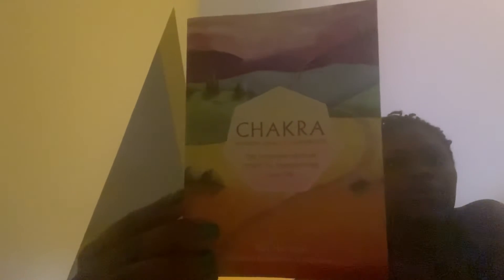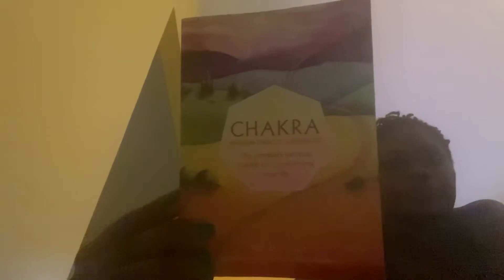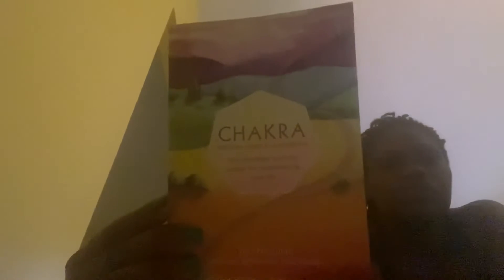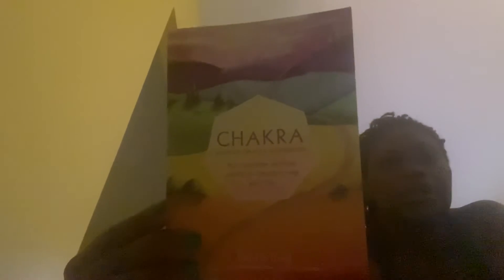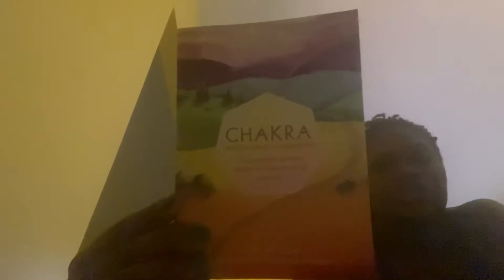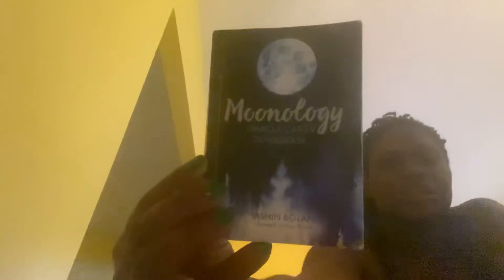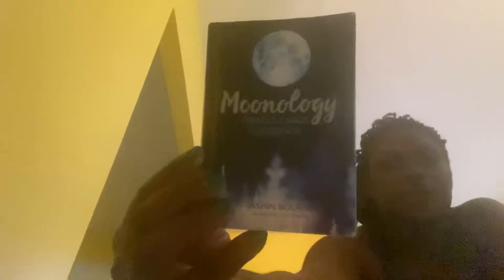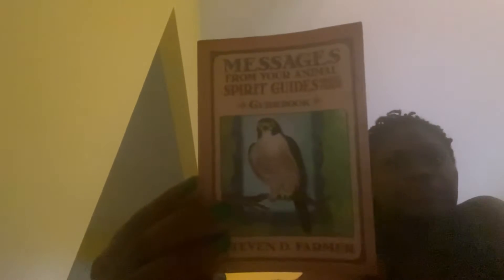Part 2: Messages you need to hear right now.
This is Part 2 of the original video. Check out the first video for the collective message. I will link it below. This video includes a summary of Pile 1 and both Piles 2 and 3.

Pile Selections: 0:58
Summary of Pile 1: 01:34
Pile 2: 02:18
Pile 3: 07:09

Part 1 of this video (includes the collective message and Pile 1)

Hello Abundance Creators! I am Empress Cheryl, your Abundance Coach!

The goal of this channel is to uplift the collective. The messages will be honest and real with the intention behind every message to come directly from the Divine, Holy Spirit, Creator (whomever you call your God is alright with me, this is a safe space). If the messages come out as a warning, trust you have the ability to change your energy.

I am also an Associate Certified Coach through the International Coaching Federation. Coaching sessions do not include tarot/oracle cards but the questions I ask in those sessions do come from my intuitive nature. The goal in those sessions is to pull the answers out of you as I truly believe we already have the answers we seek but may need assistance with finding them.

I’m excited about how this channel will grow. I am open to Pick a Pile suggestions. Send your suggestions to my email below.

Let’s continue to Justify Abundance Zealously through Creativity.